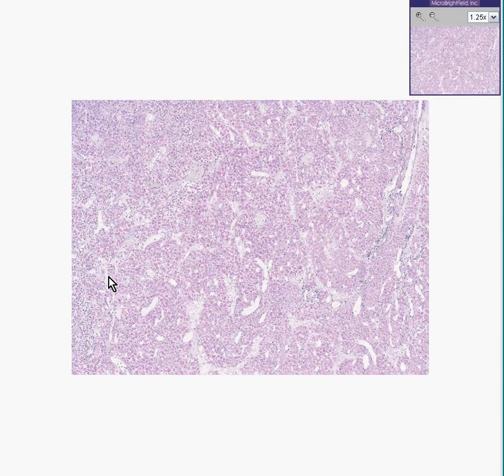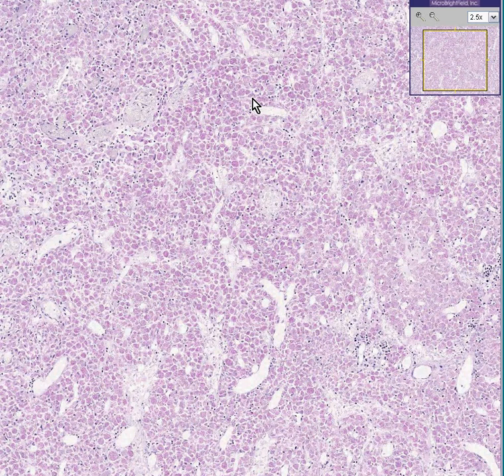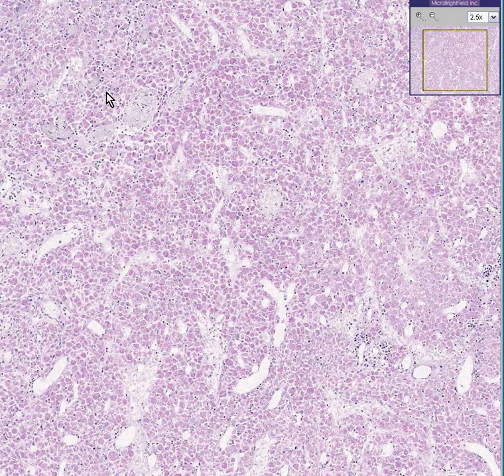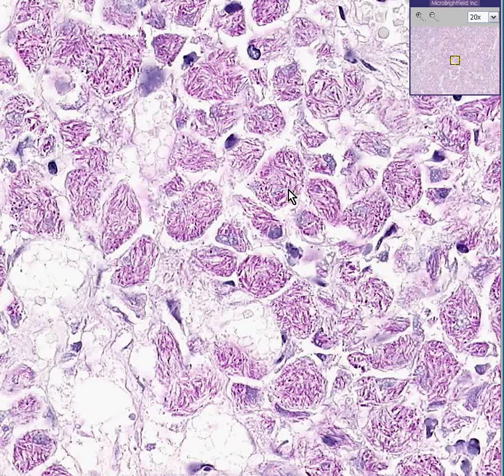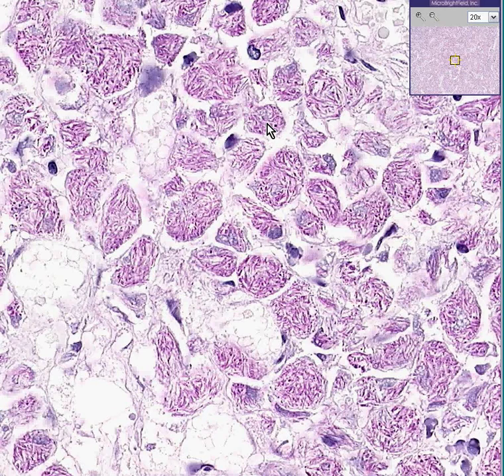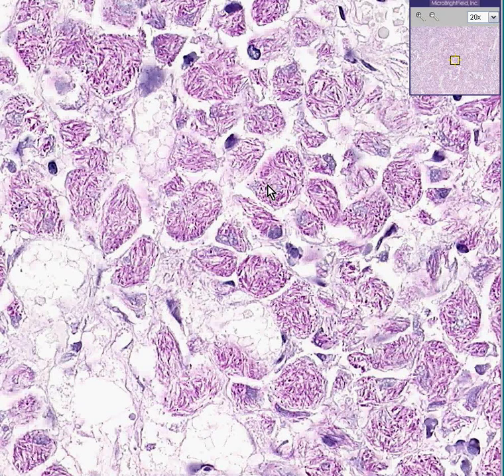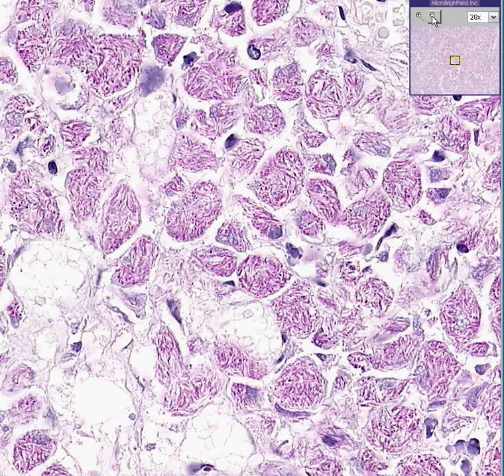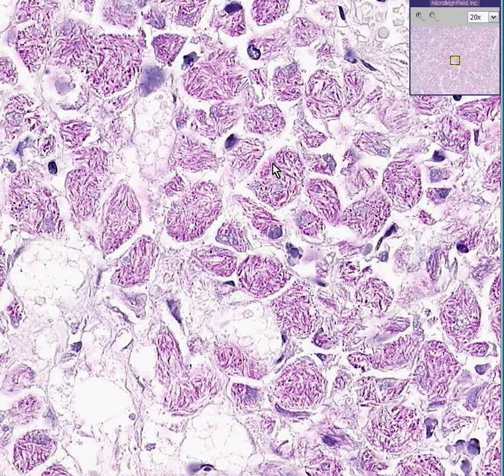Histopathology Lymph node --Mycobacterium avium-intracellula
Histopathology Lymph node --Mycobacterium avium-intracellulare complex (MAC)